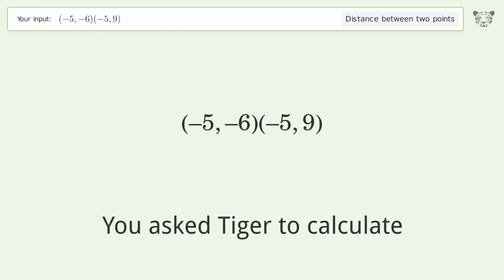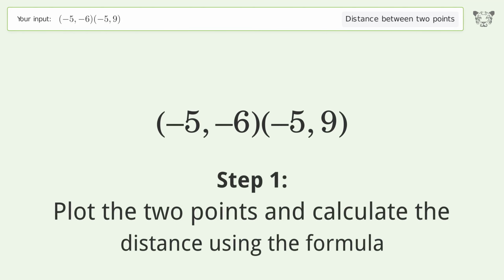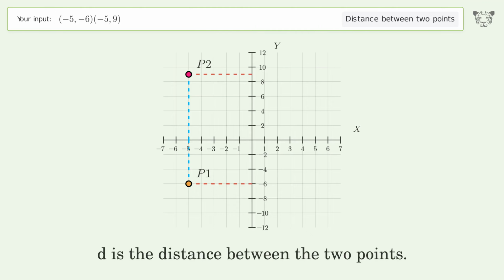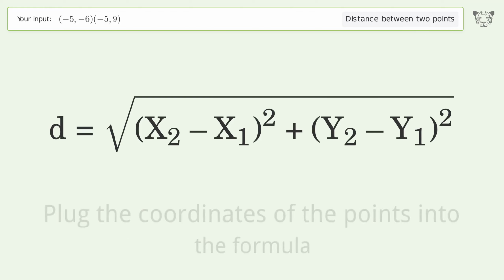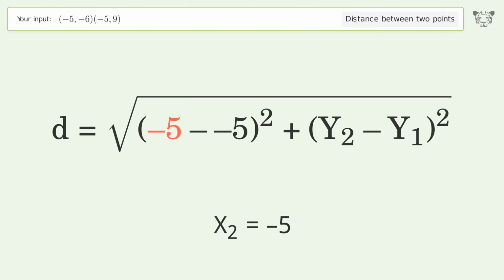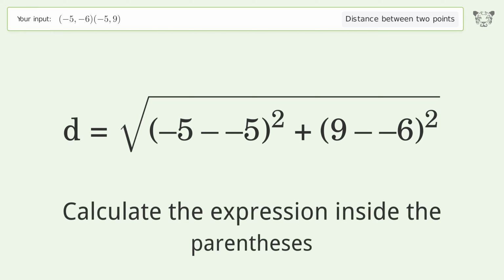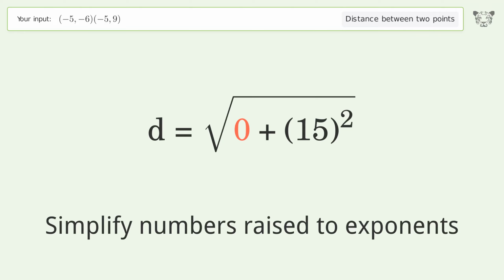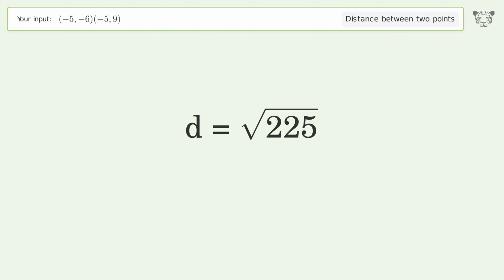Find the distance between two points p1 (-5,-6) and p2 (-5,9): Step-by-Step Video Solution